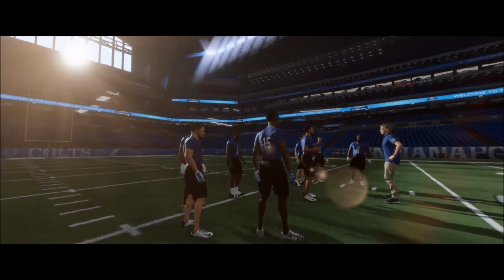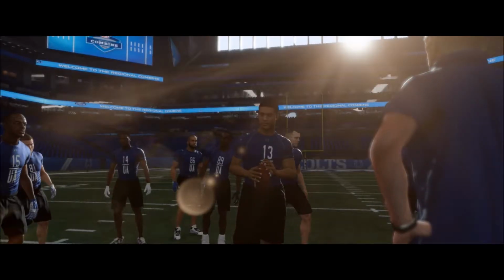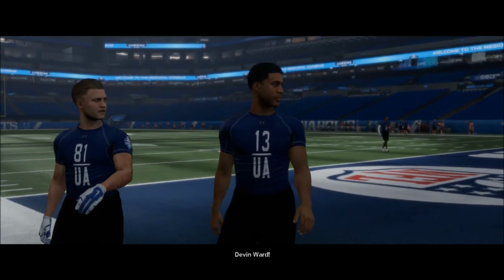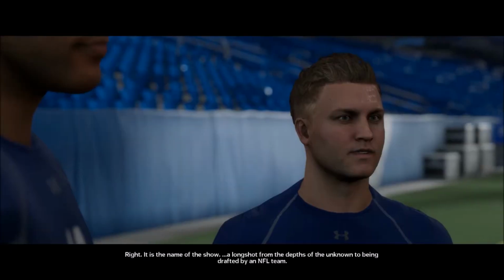Madden 18 Longshot Walkthrough - Regional Combine Ep.2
Madden 18 Longshot gameplay! Longshot is a story mode in Madden 18! This video is presented by EA Access!